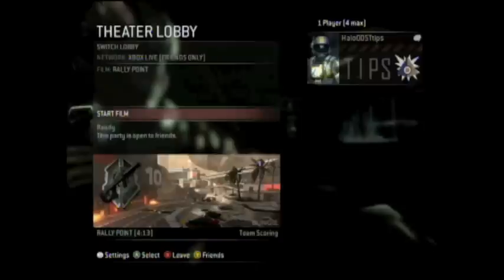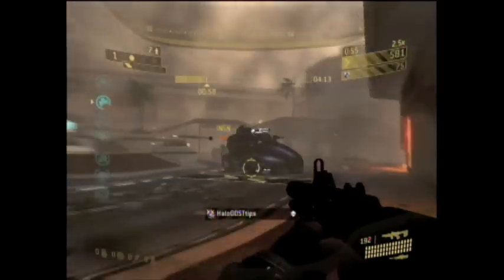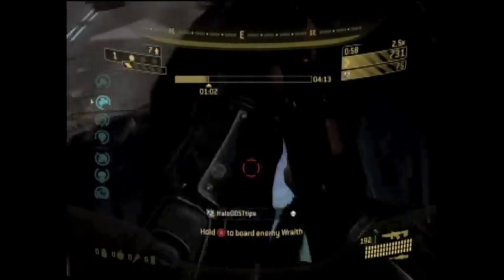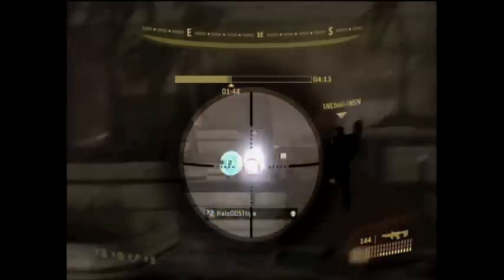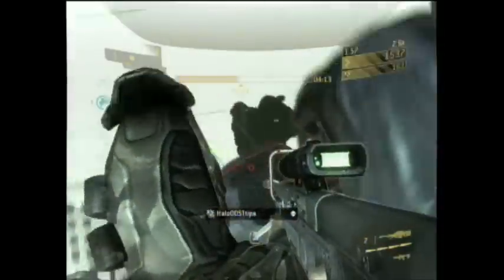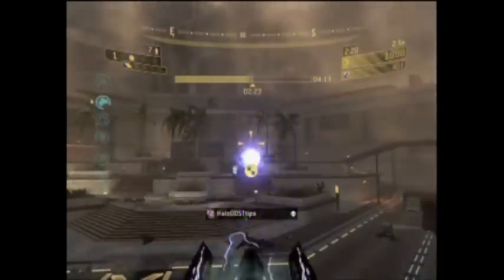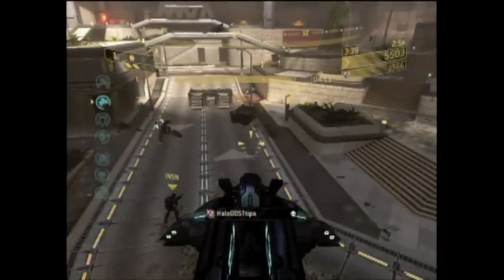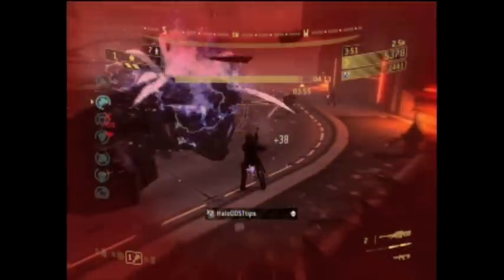Halo ODST Firefight Glitch Enter Wraith!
This is a glitch I found a few days ago in firefight where you can enter a Wraith! It is the same procedure as entering an AA Wraith in Halo 3.